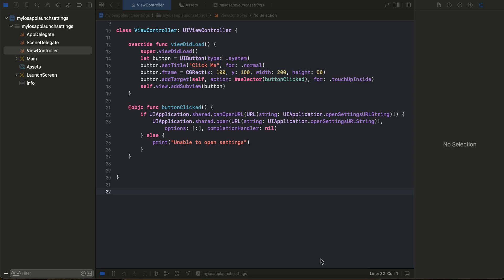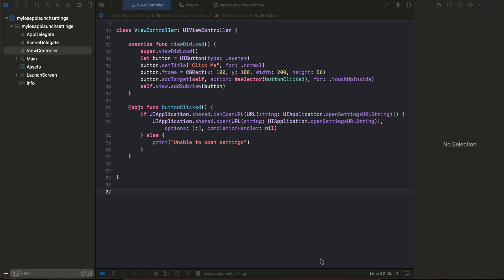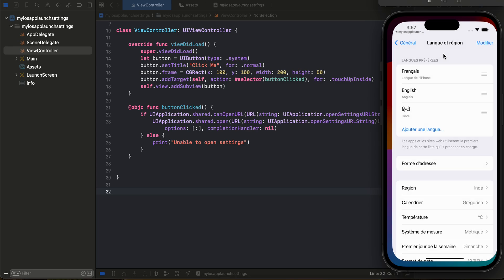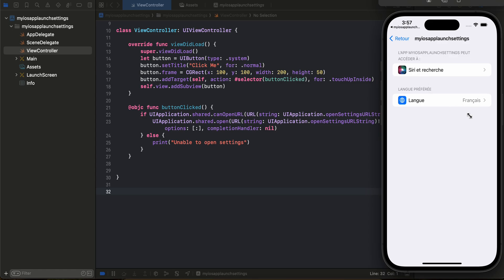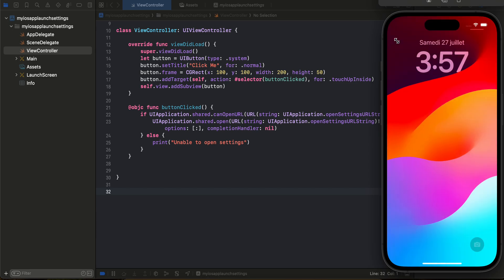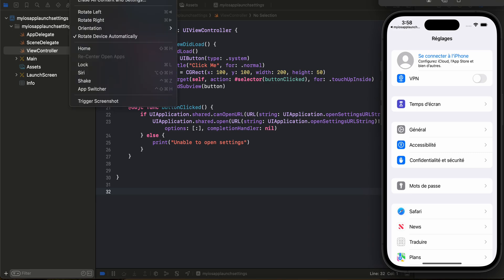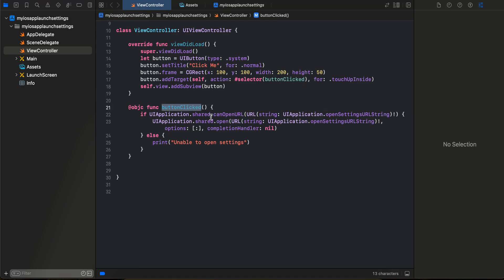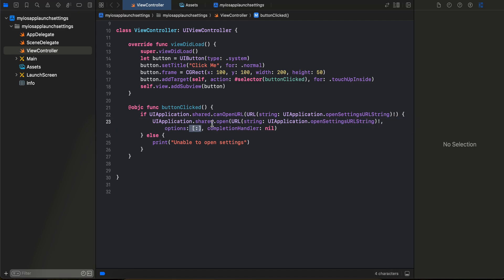How to Launch Settings App Programmatically in Native iOS Swift